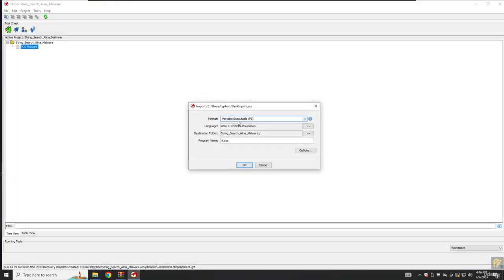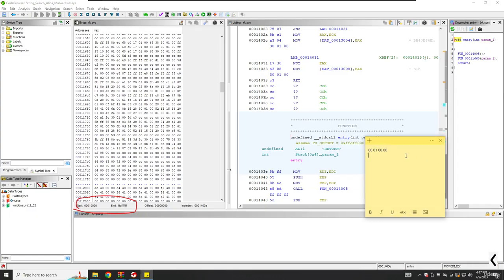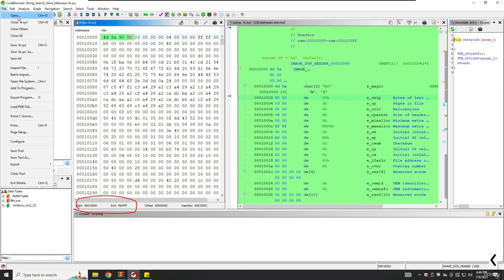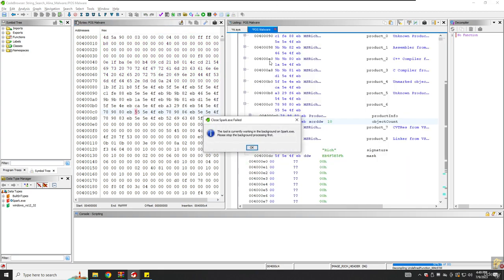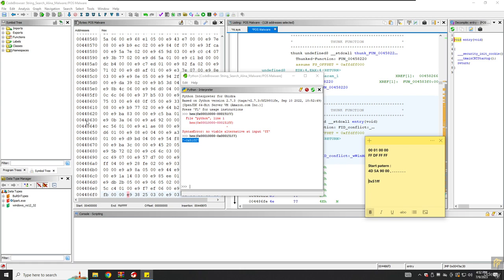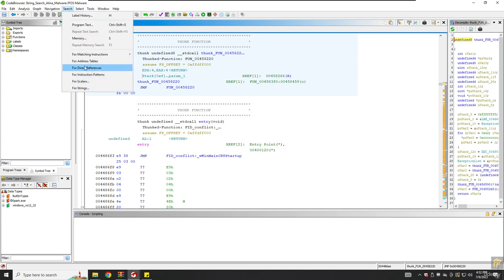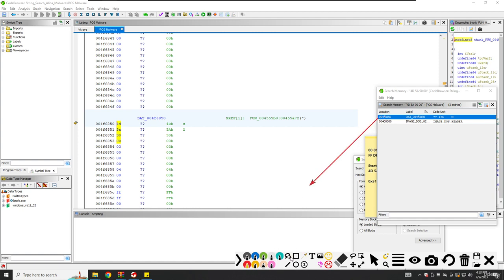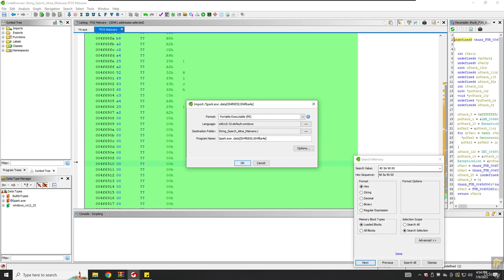5 Extracting SYS file from Malware